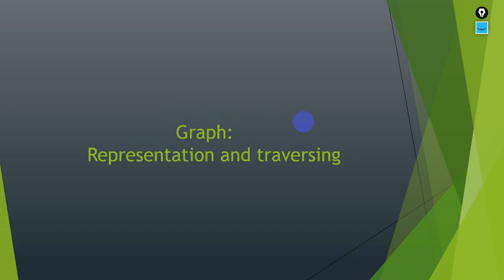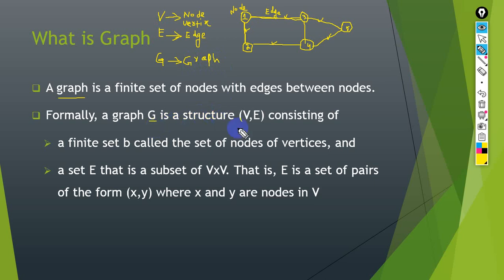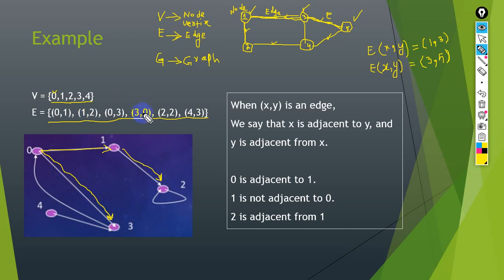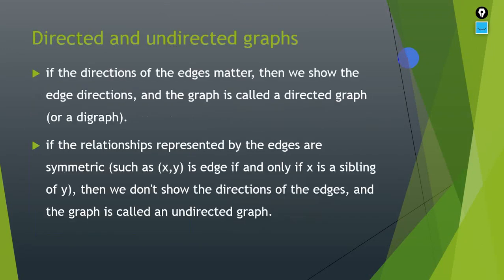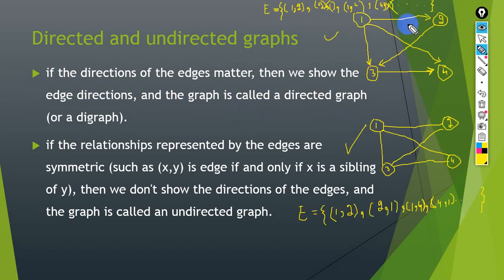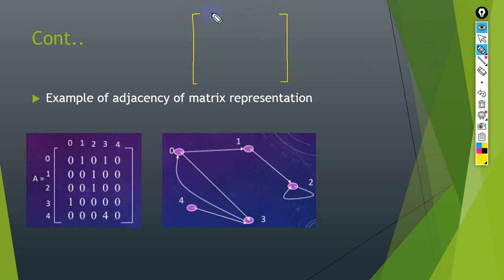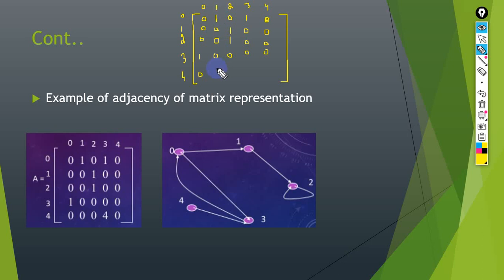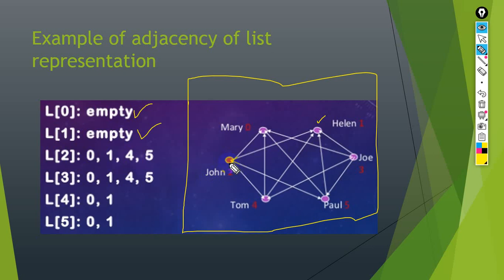analysis of algorithm lect 15 Graph and representation of graph in a program